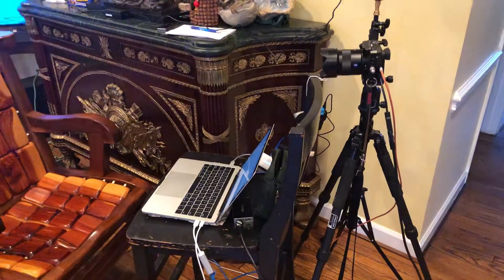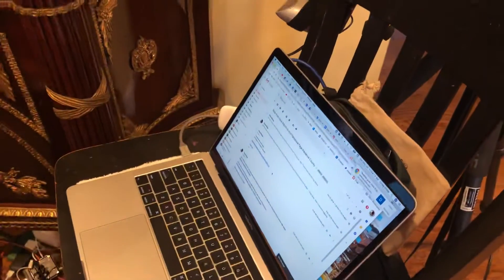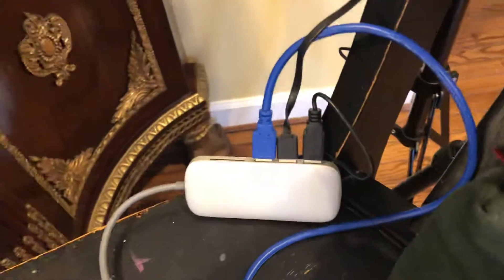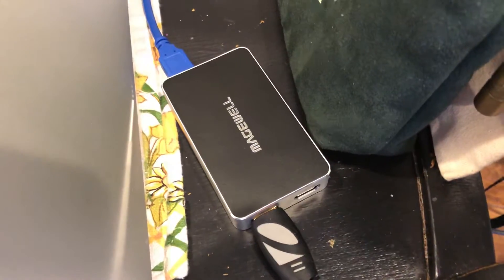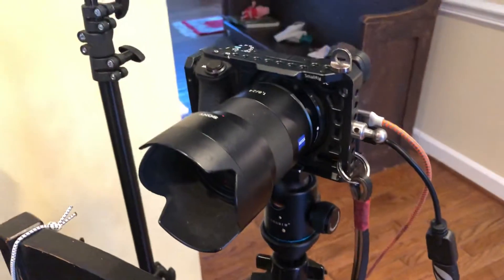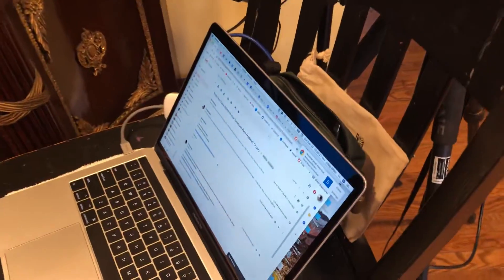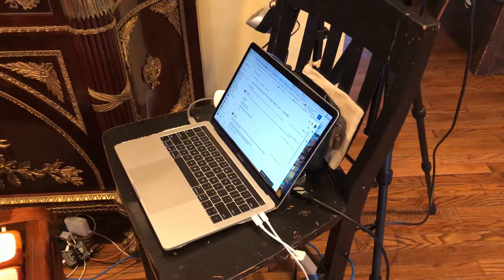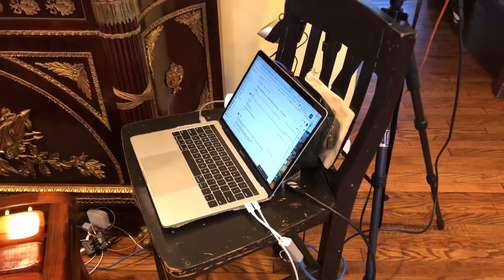Portable LIVE streaming setup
Here’s a setup that allows you to get high quality video and audio into your laptop for LIVE streaming on YouTube.

In this LIVE streaming setup I’m using a Magewell HDMI to USB interface to get video from my Sony a6500 into my MacBook Pro. For audio my Sennheiser AVX ME2 lav into a Shure MVi audio interface also into the USB hub and into the laptop.